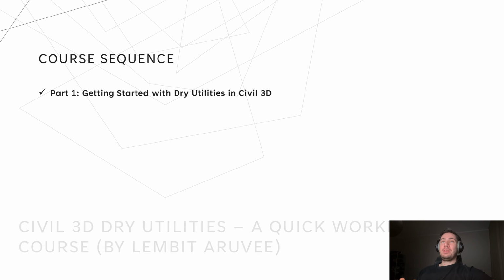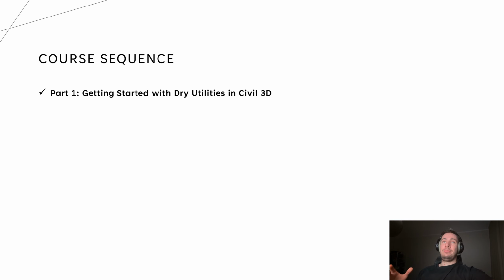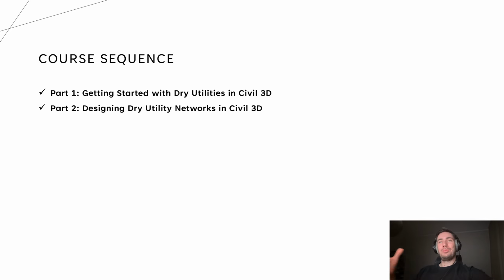Part 0 - Civil 3D Dry Utilities – A quick Workflow Course Introduction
Welcome to my Civil 3D dry utilities quick workflow course introduction.

Course Structure:

Part 1 - Getting Started with Dry Utilities in Civil 3D

An overview of the key tools and methods I use to quickly set up and create dry utilities in Civil 3D.

Part 2 - Designing Dry Utility Networks in Civil 3D

A hands-on walkthrough of real-world examples, showing practical ways to design and manage dry utility networks efficiently within Civil 3D.

Part 3 - Applying Property Sets and Exporting Dry Utilities to IFC in Civil 3D

Learn how to add property sets to different dry utility elements and export the model to IFC for BIM coordination and data exchange.

Part 4 - Advanced Topics & Future Updates

Additional workflows, advanced tips, and future updates as the tools and standards continue to evolve.